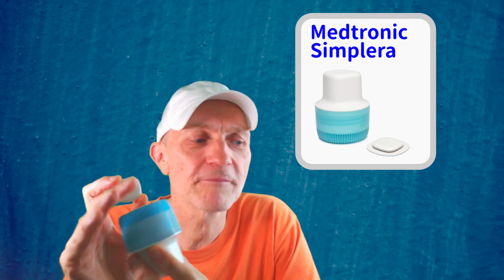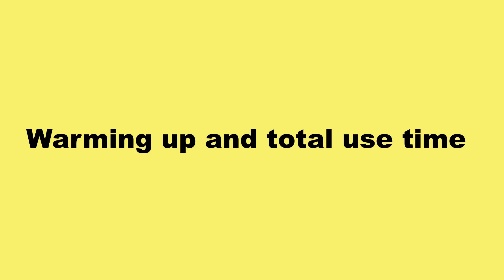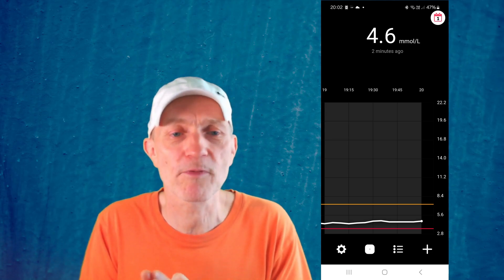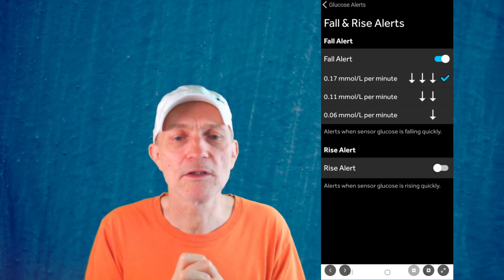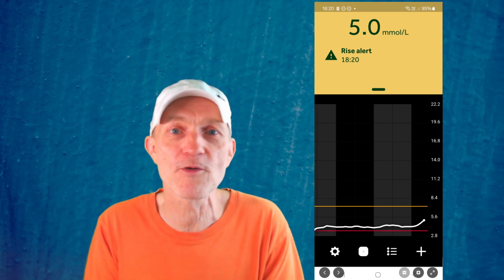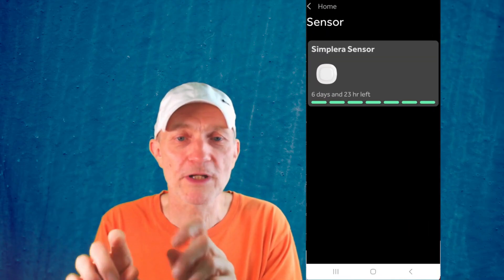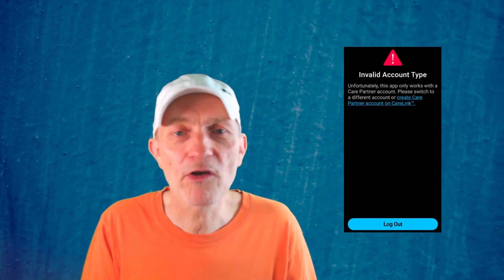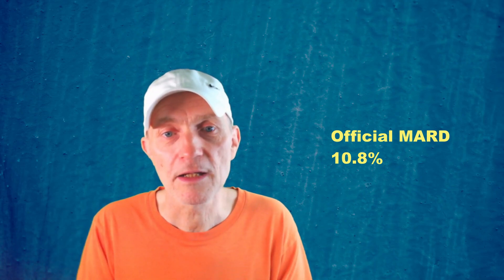Professor reviews the world’s newest and most trustworthy glucose sensor – a full review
The brand new Medtronic Simplera CGM is really good. If you are concerned about your CGMs accuracy, this one will not disappoint.

00:00 About the sensor
00:55 Inserting the sensor
01:32 Warmup and use time
02:50 Trade offs
03:26 The app
05:09 Alarms
08:04 Android Developer mode cannot be used
08:34 Calibration
09:27 The logbook
10:15 No reports on past glucose values: Astonishing shortcoming
12:26 Inpen (Medtronic’s smart insulin pen)
13:35 Great helpline
14:08 Official MARD
14:34 My own MARD even better
16:35 In summary